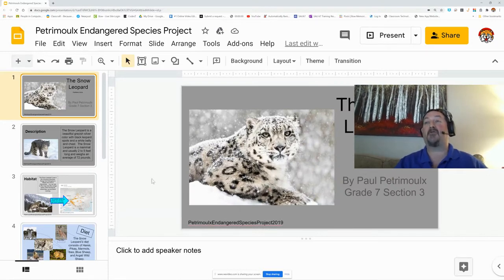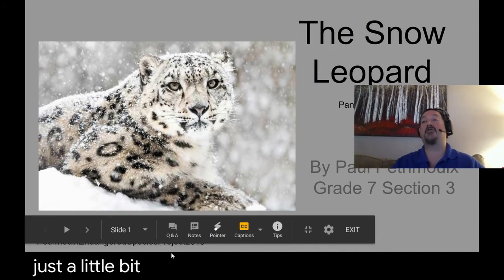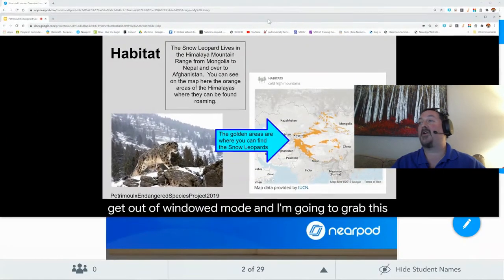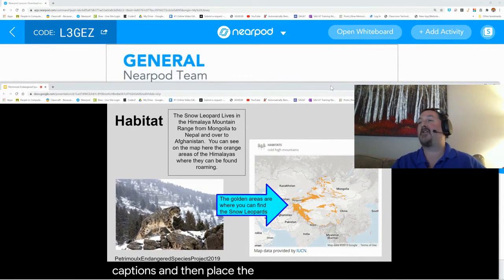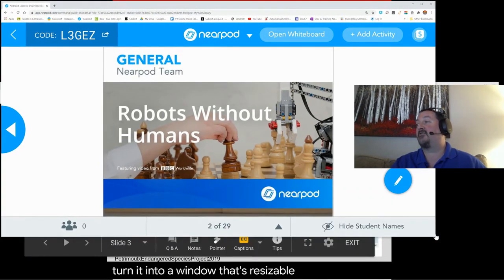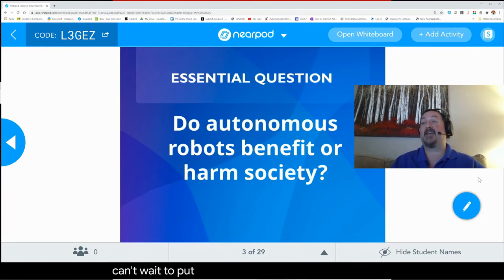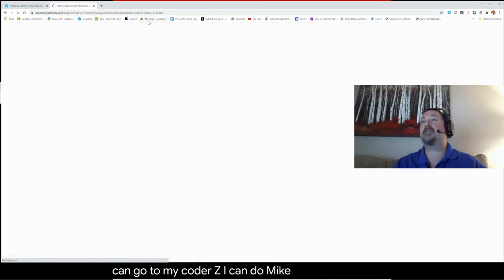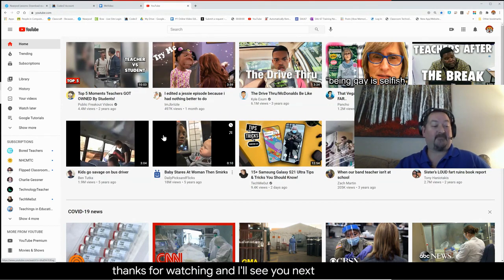Add Captions to any Lesson Easily!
This is a total teacher hack! If you're showing your screen, you need this hack!  Add closed captions EASILY to every lesson!  Use Google Slides to caption all your lessons!